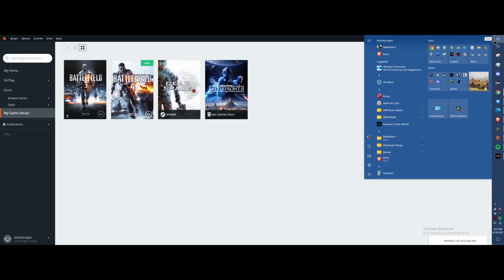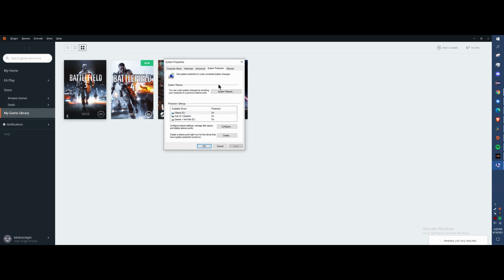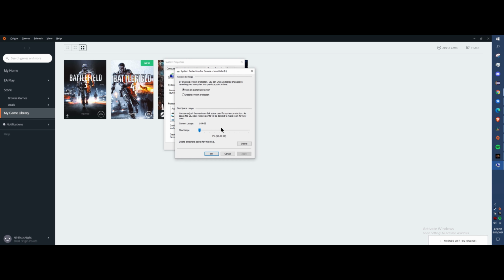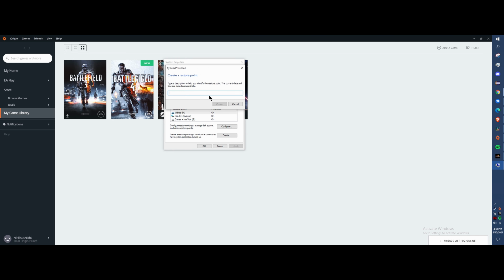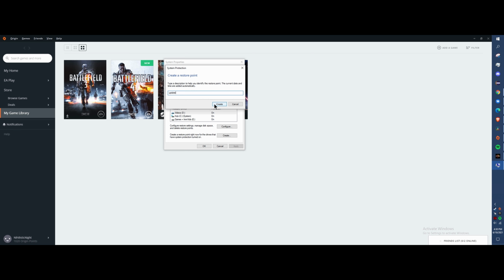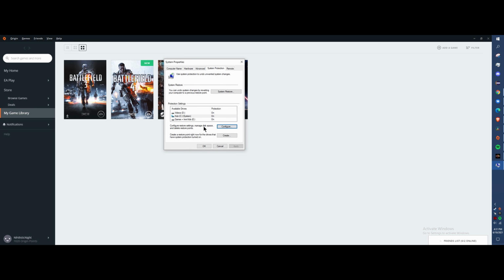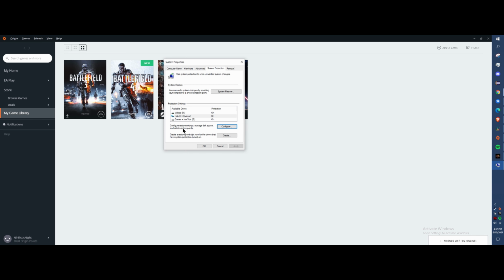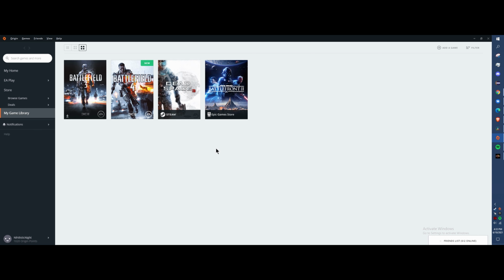Windows || How to make a system restore point || using system restore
Learn how to create a system restore point in Windows using the built-in System Restore feature. Protect your computer from unwanted changes by saving a snapshot of your system. This step-by-step guide ensures you're prepared for any future issues.